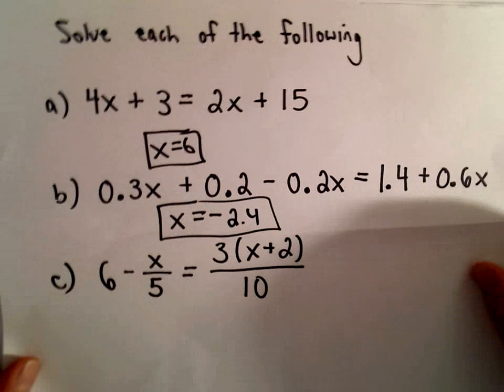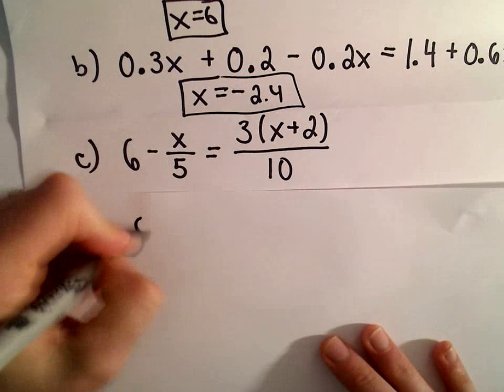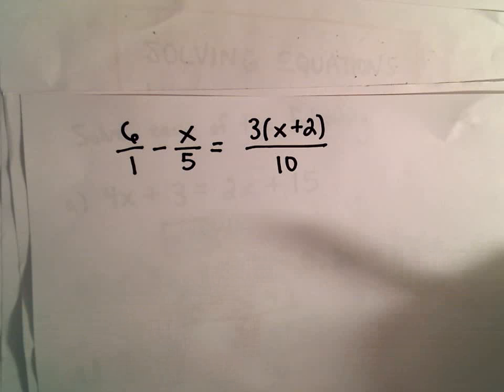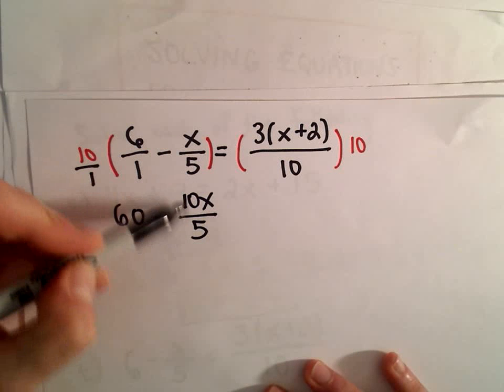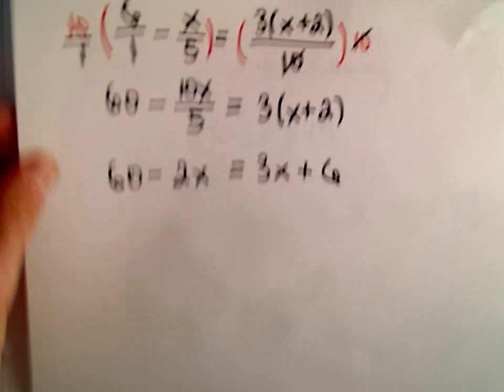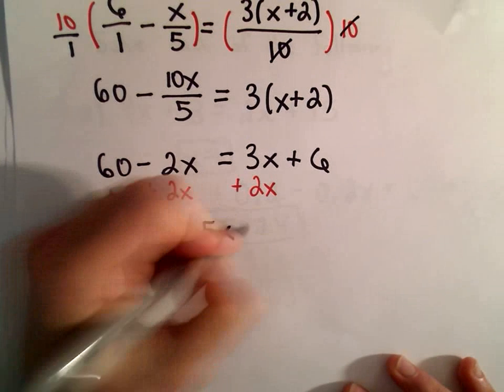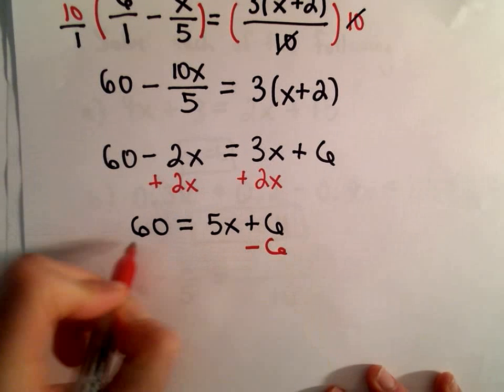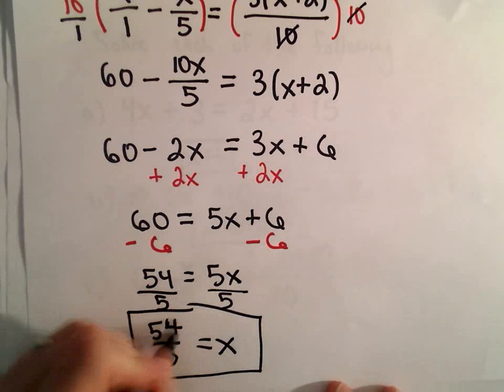Solving a Linear Equation with Variables on Both Sides of the Equation, Ex 3